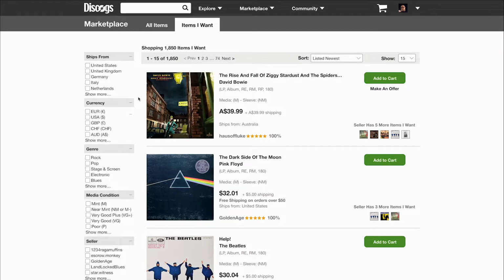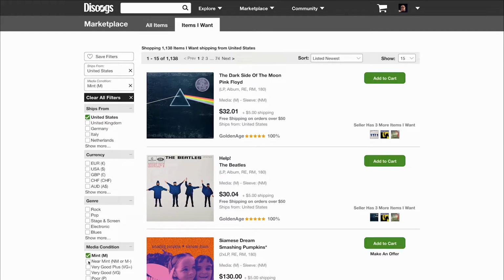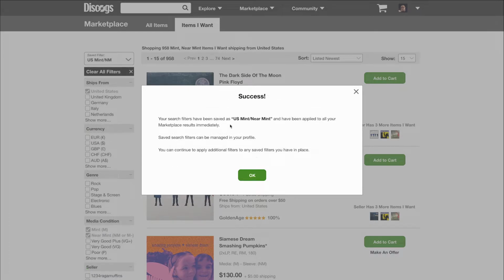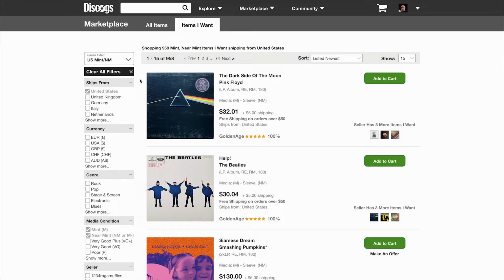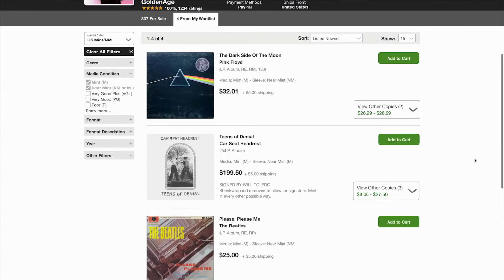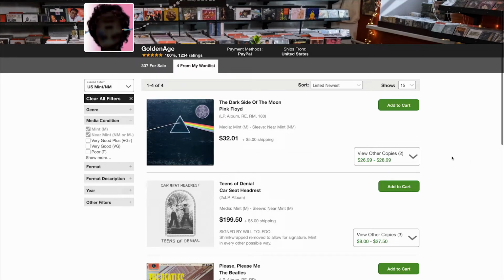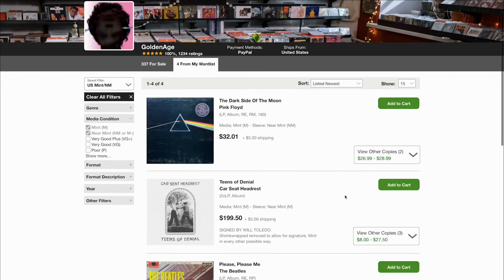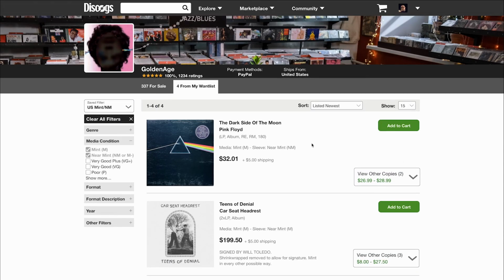Discogs Video Features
This is a run through of an interactive prototype for a reimagining of the current Discogs "Items I Want" Marketplace page. Primary improvements include: General cleanup of the UI, larger album images, ability to save filters, and mini-thumbnails added to "Seller Has Items I Want".